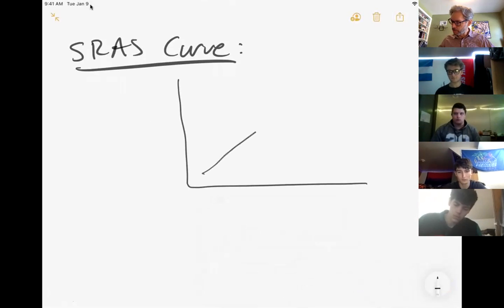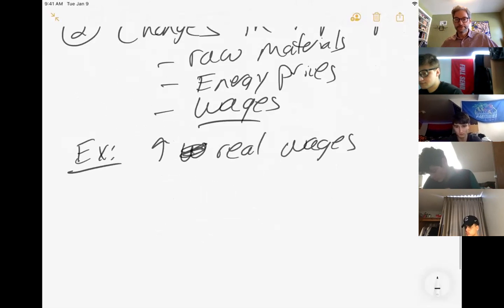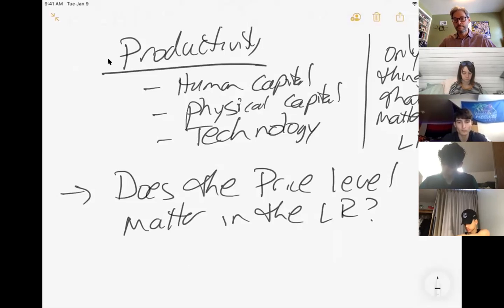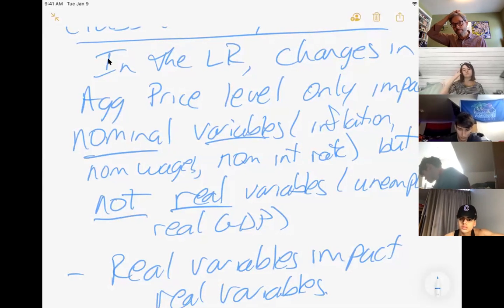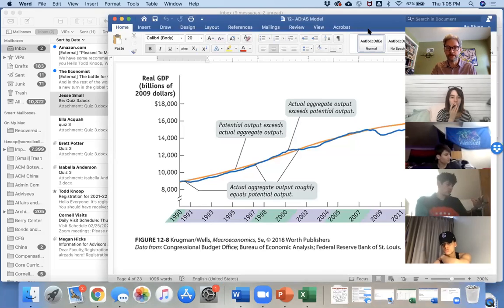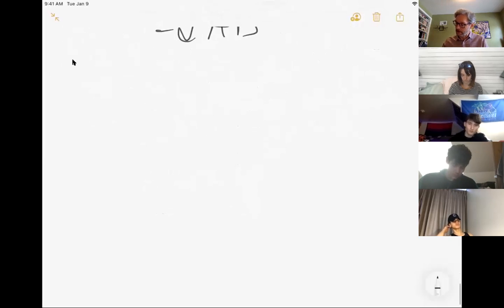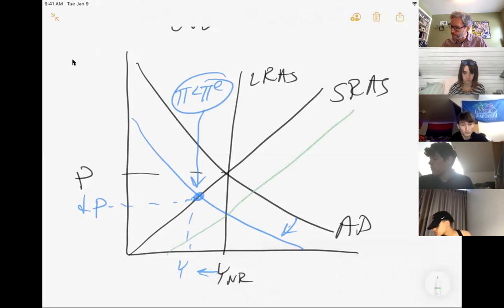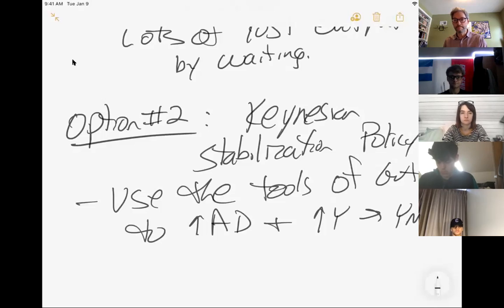Day 9, Thursday afternoon